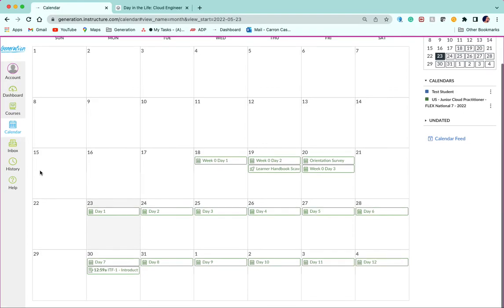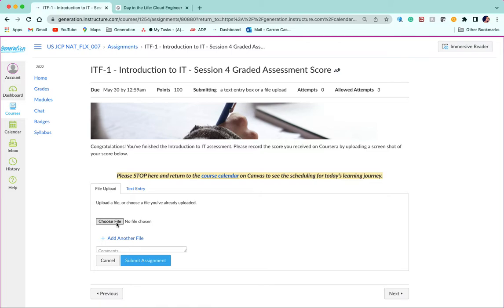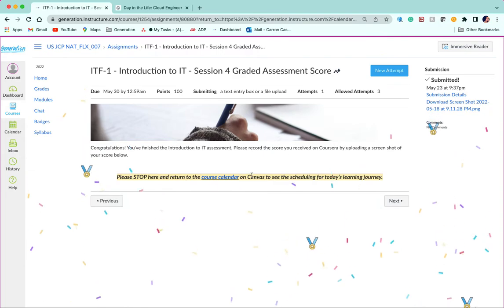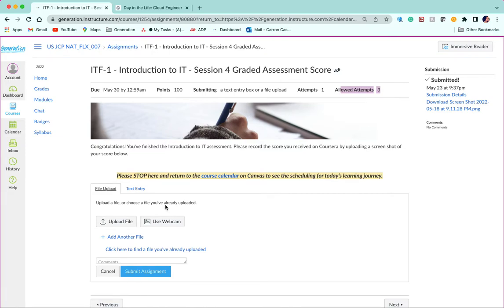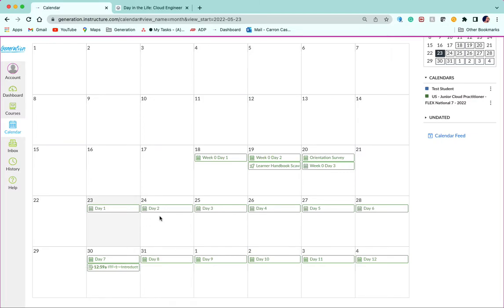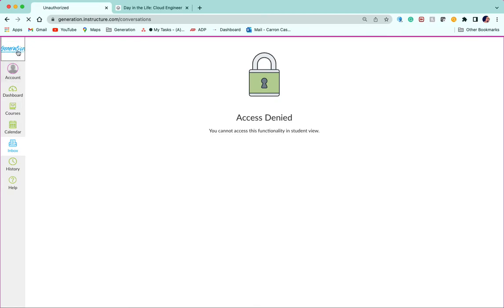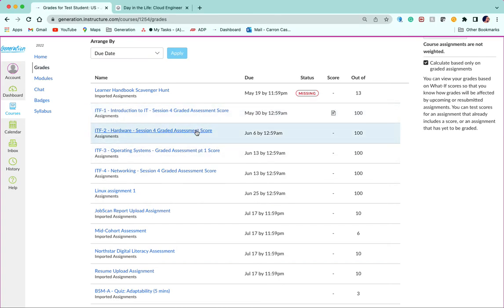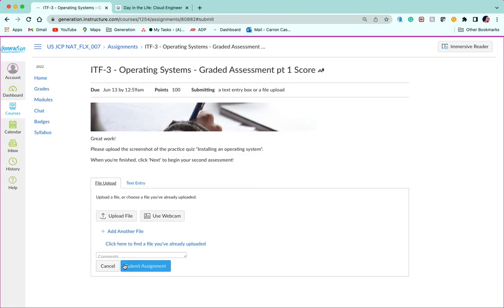Submitting Assignments for Coursera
Here is a video explanation on how to submit the screenshots from Coursera.